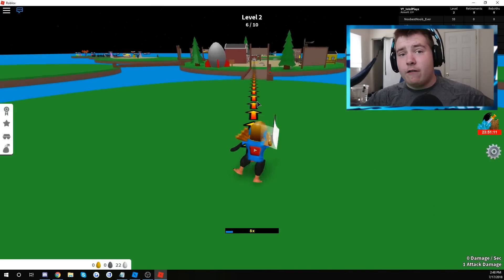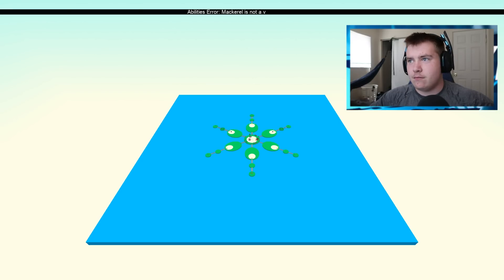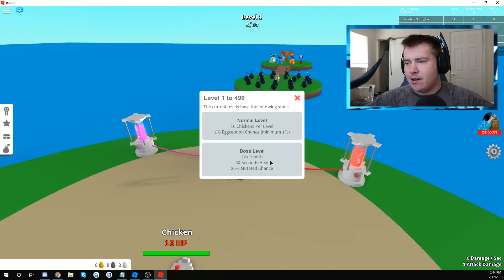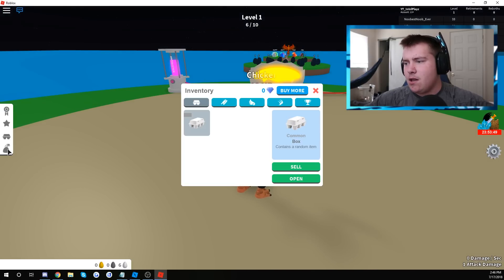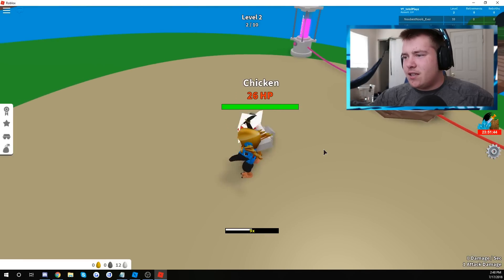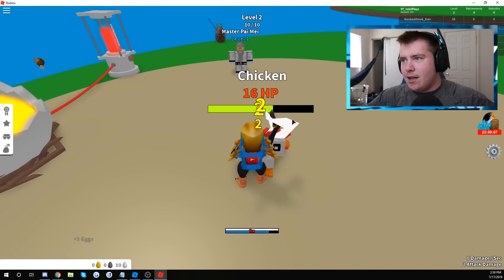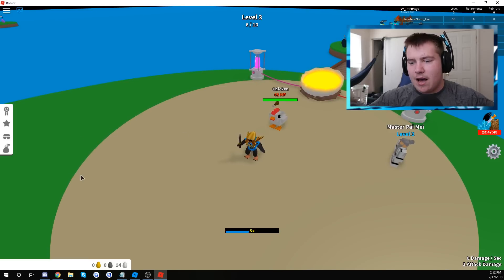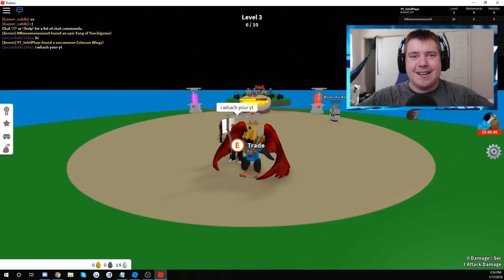Egg Farm Simulator First Look! | Roblox